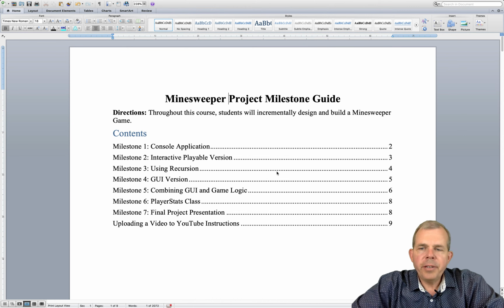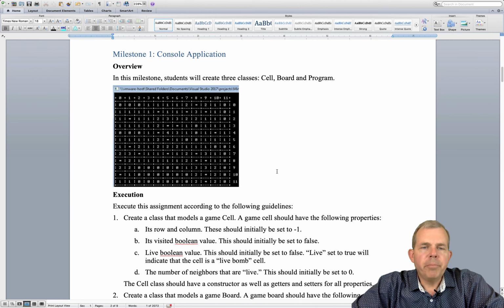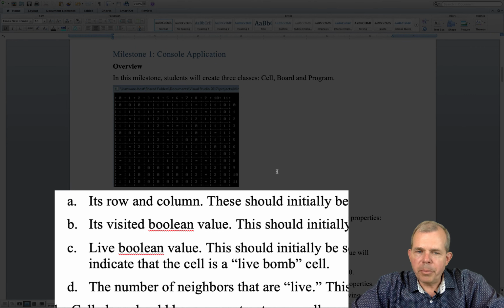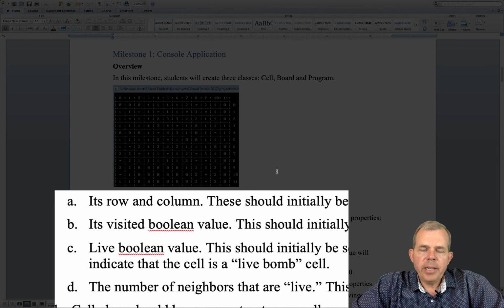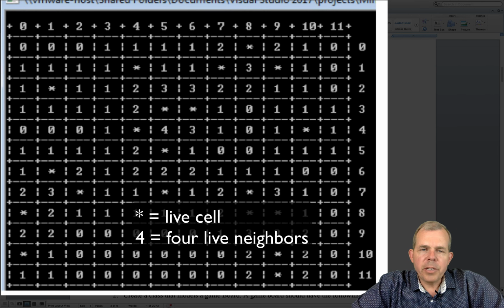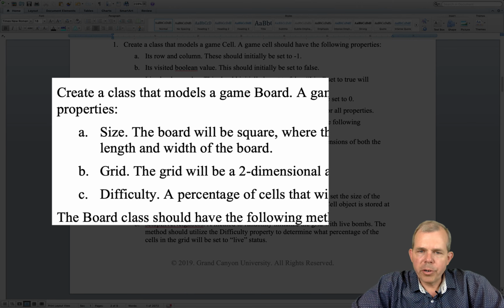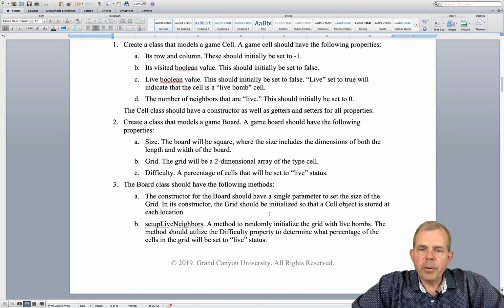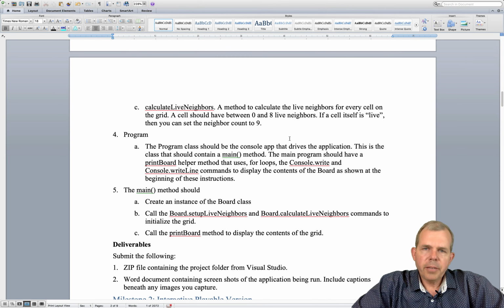C# Minesweeper milestone 01 cell board